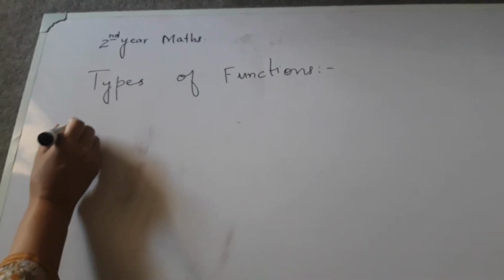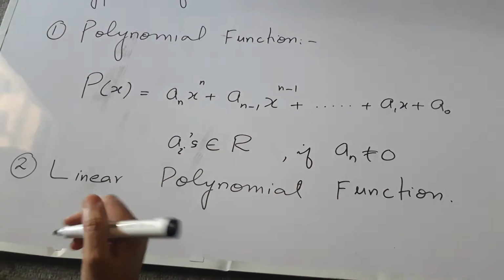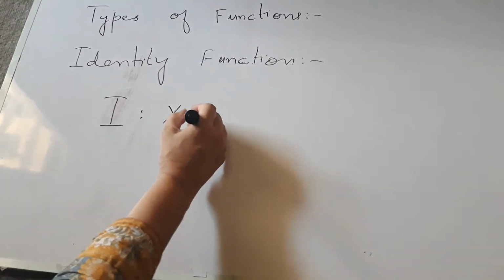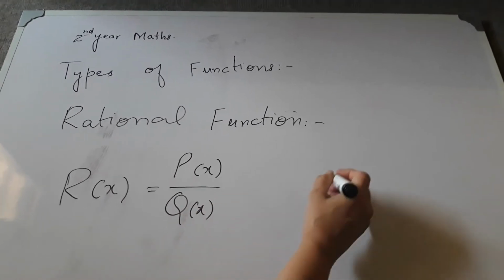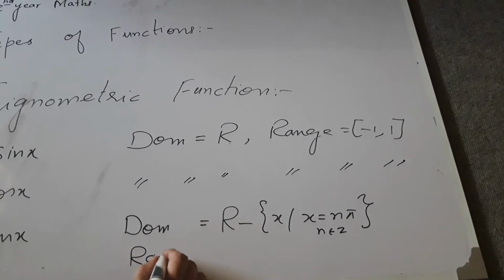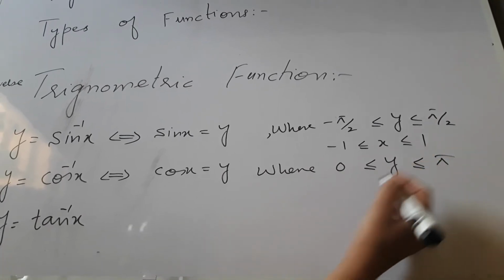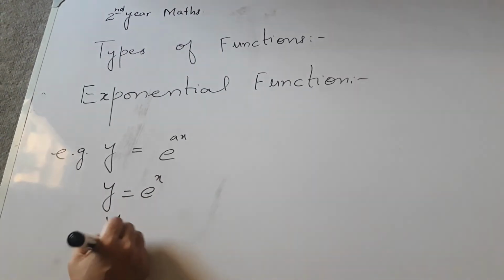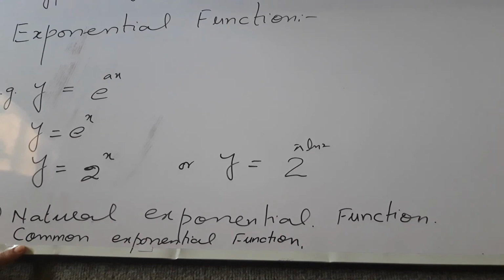2nd year Maths Chapter 1 types of fuction part 1